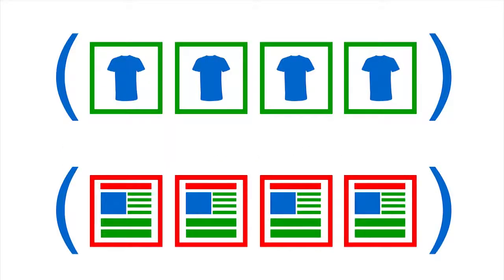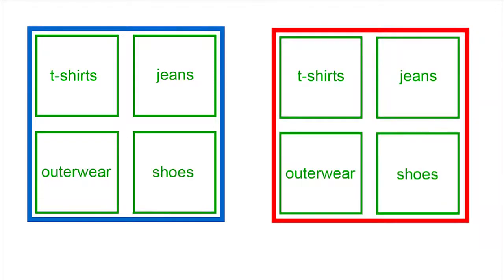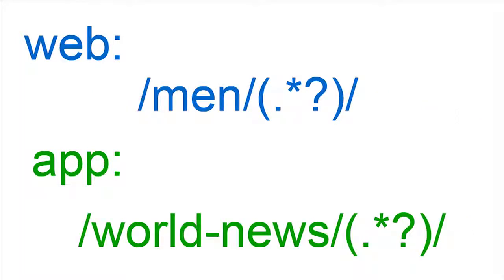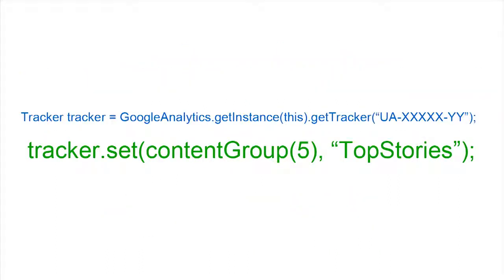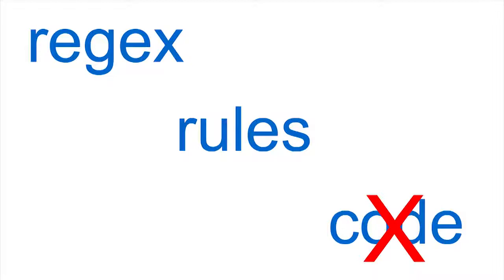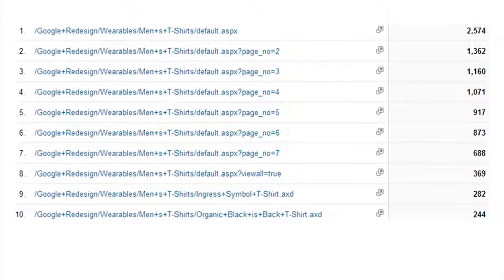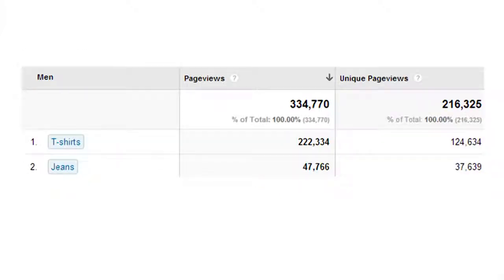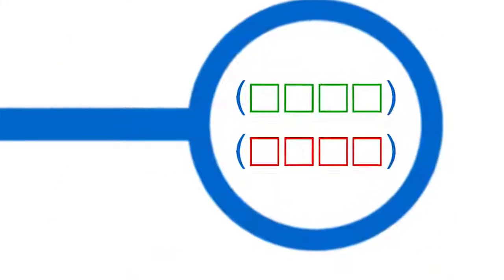Content Grouping Overview